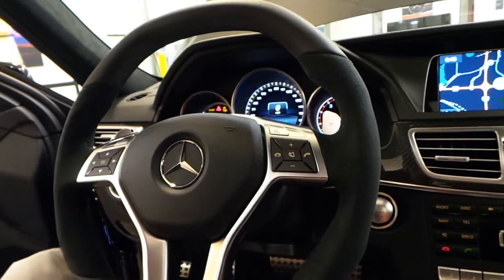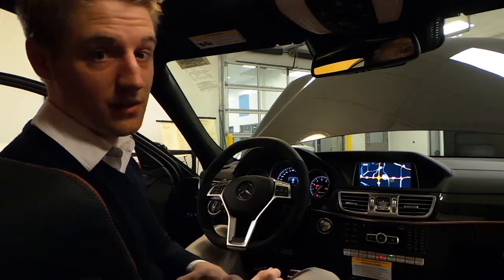New 2014 Mercedes-Benz E63 AMG S-Model 4MATIC Minnetonka Minneapolis Bloomington MN Live 67894